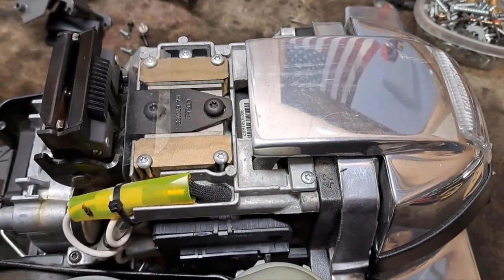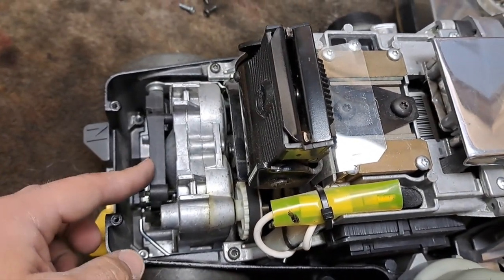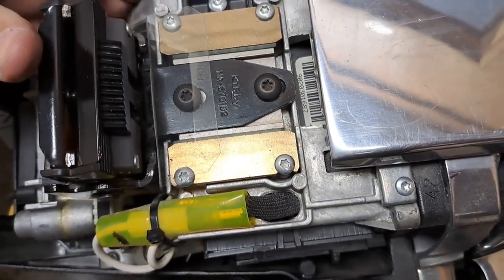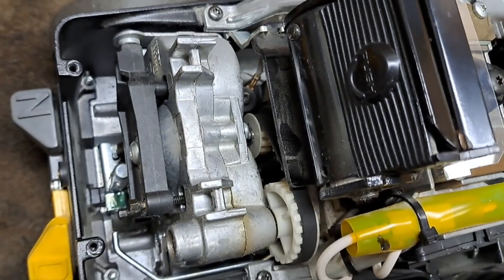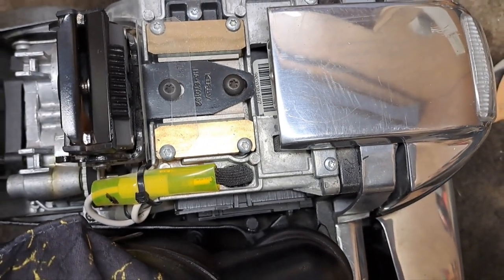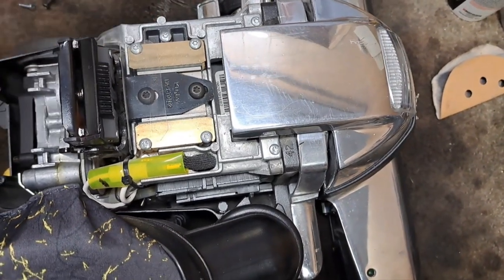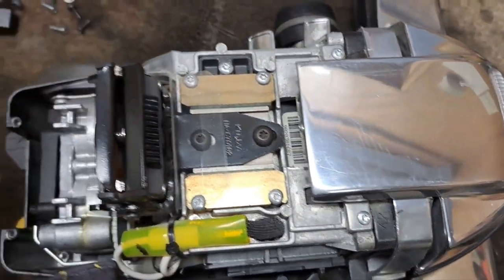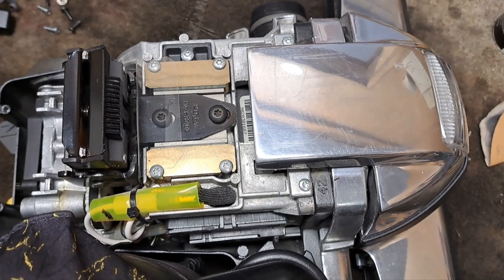Kirby G-series transmission adjustment!